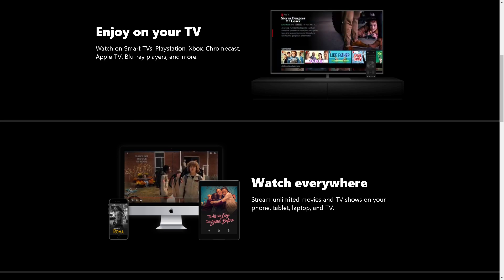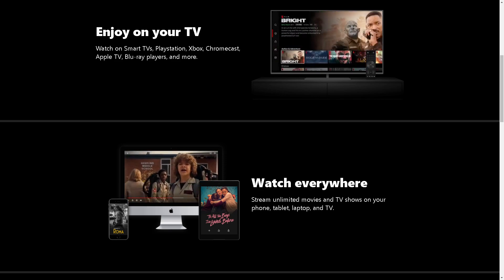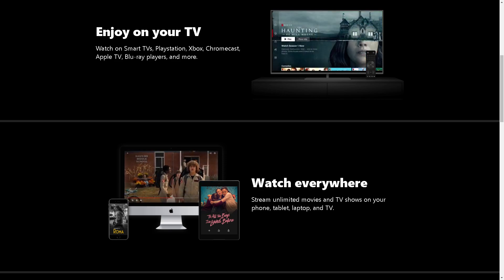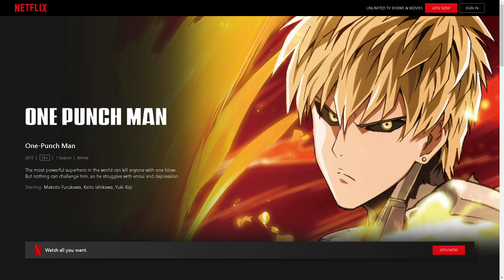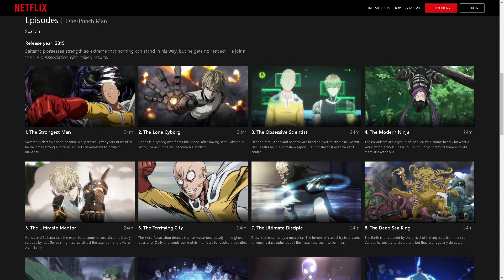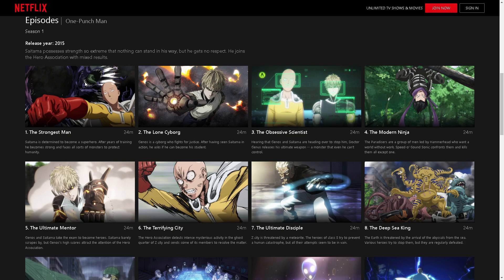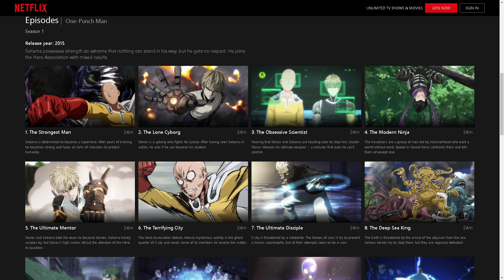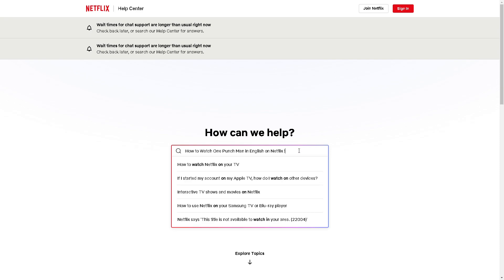How to Watch One Punch Man in English on Netflix (Full 2024 Guide)